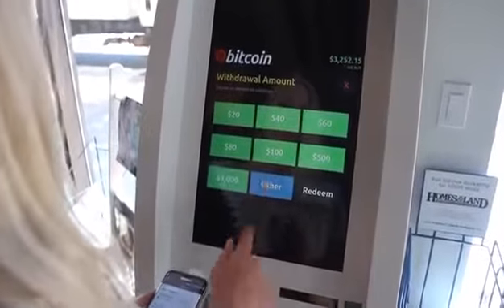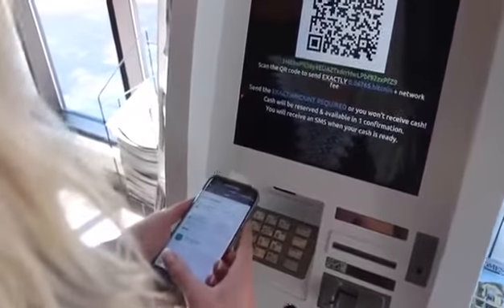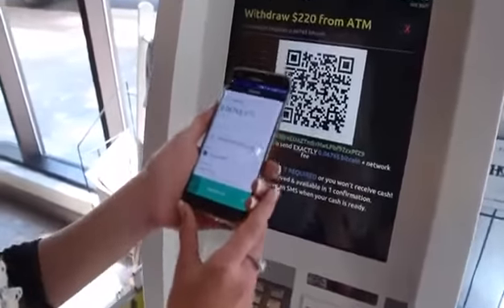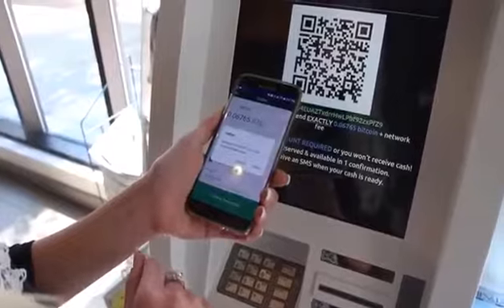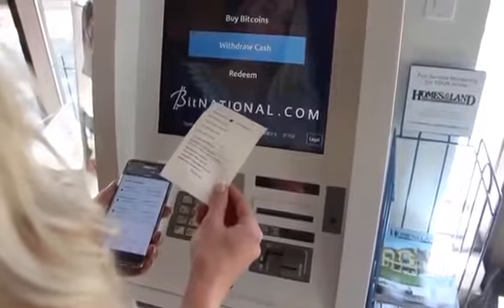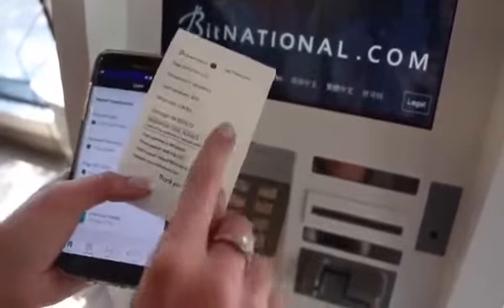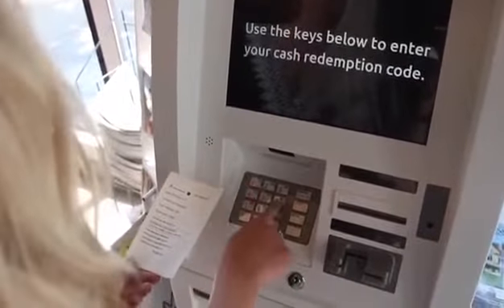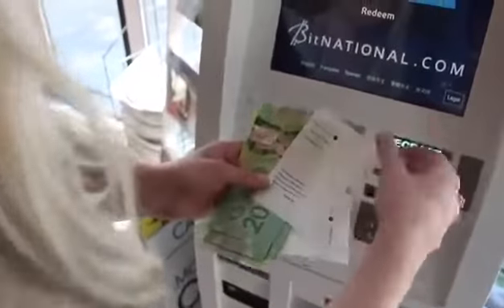BITCOIN ATM machine 💲💰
A bitcoin ATM is an internet machine that allows a person to exchange bitcoins and cash. Some Bitcoin ATMs offer bi-directional functionality enabling both the purchase of Bitcoin as well as the redemption of Bitcoin for cash. In some cases, Bitcoin ATM providers require users to have an existing account to transact on the machine.

Bitcoin machines are not ATMs in the traditional sense and probably use the wording ATM as a neologism. Bitcoin kiosks are machines which are connected to the Internet, allowing the insertion of cash in exchange for bitcoins given as a paper receipt or by moving money to a public key on the blockchain. They look like traditional ATMs, but Bitcoin kiosks do not connect to a bank account and instead connect the user directly to a Bitcoin exchange. According to an advisory issued by the Consumer Financial Protection Bureau, "they may also charge high transaction fees – media reports describe transaction fees as high as 7% and exchange rates $50 over rates you could get elsewhere".[1]:3